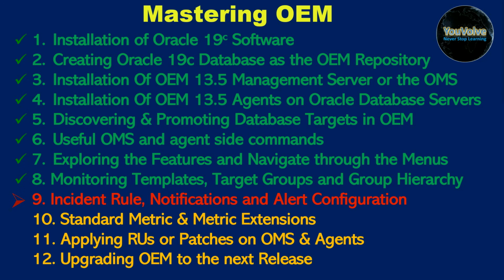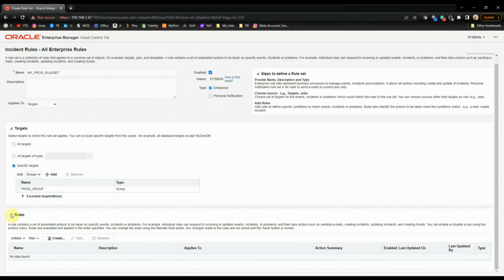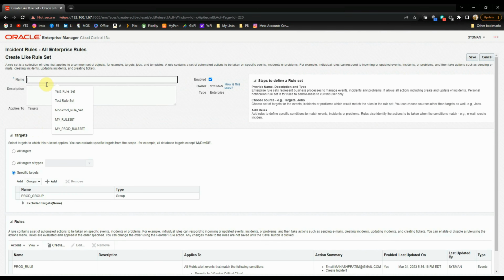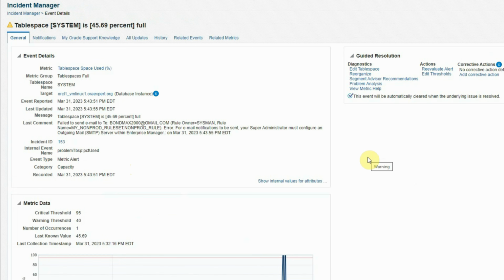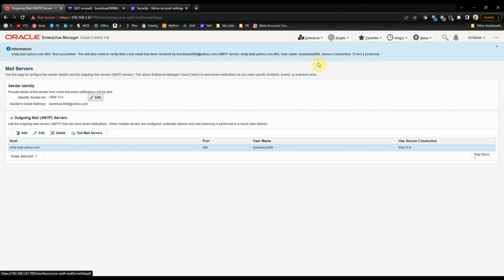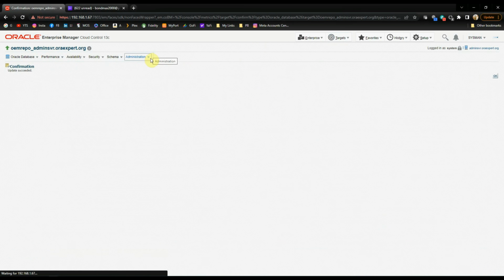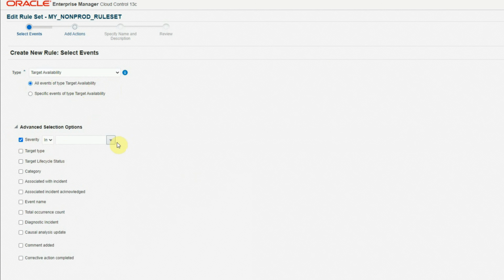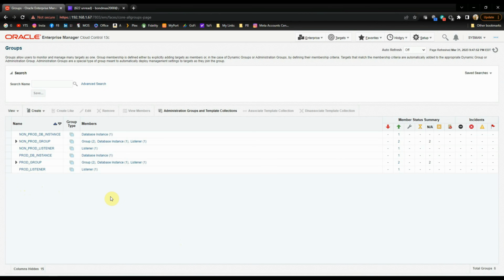Configuring OEM 13c Incident Rules and Sending Alerts [Step By Step Tutorial : Part-10]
This series for the Oracle DBAs who want to learn and become master in Oracle Enterprise Manager or OEM -one of most demanding enterprise database monitoring tool from Oracle. In this
tutorial I explaining about Incident Rules, Notifications and Alert configuration.